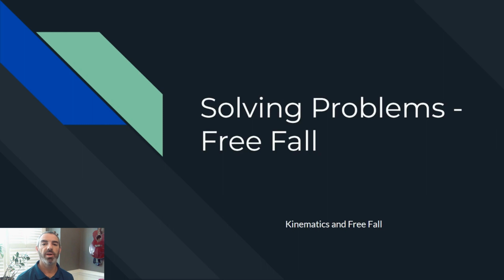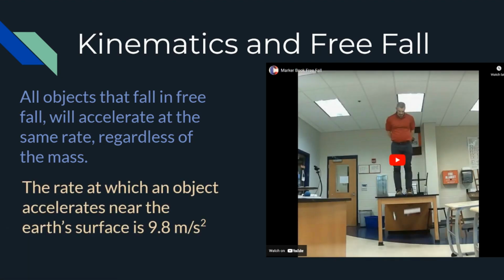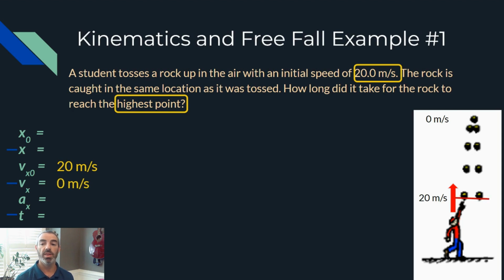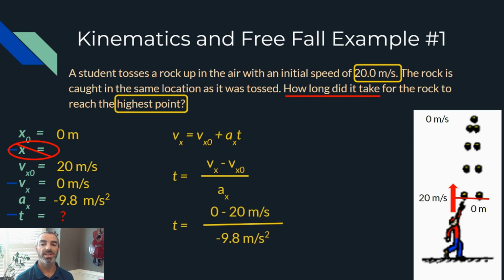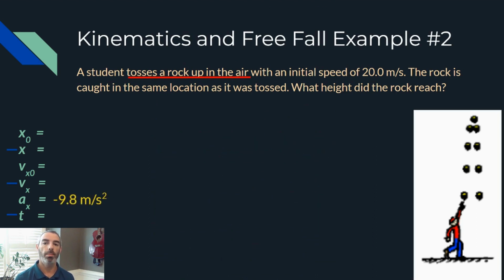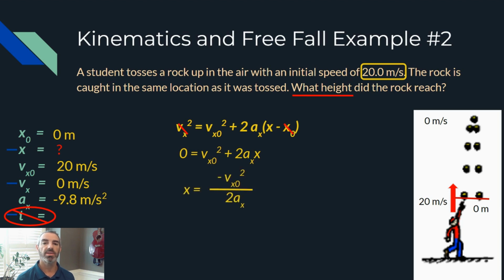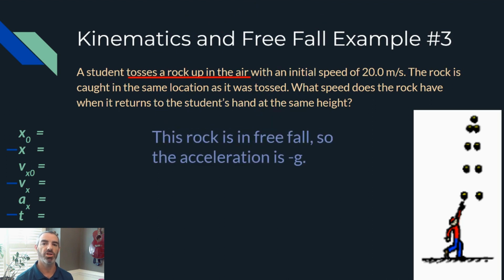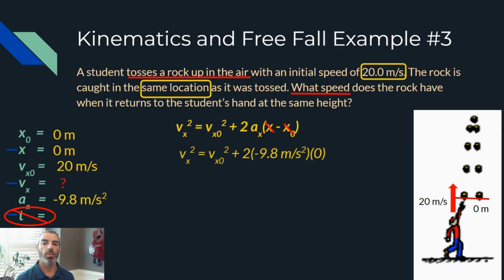Free Fall and Kinematics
In this video, I show the students how to solve problems that are specific to objects in free fall.